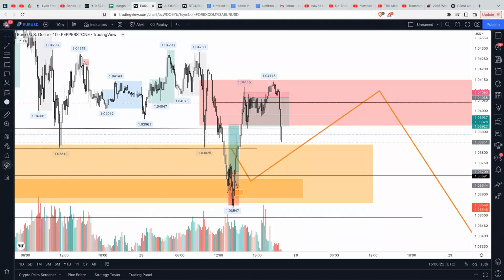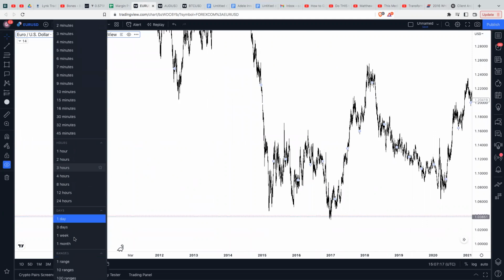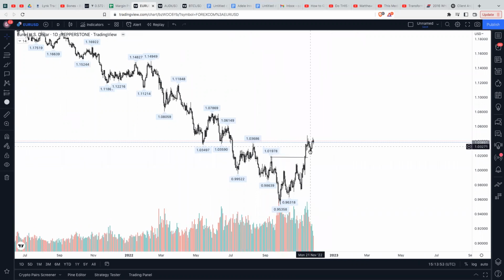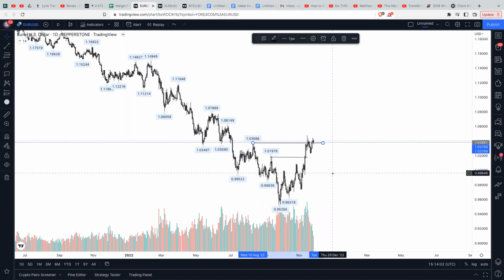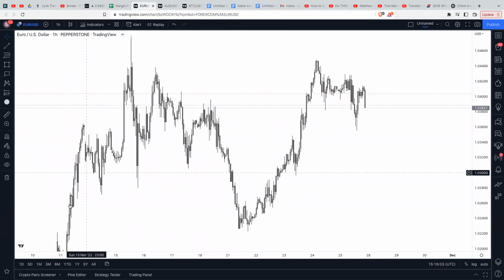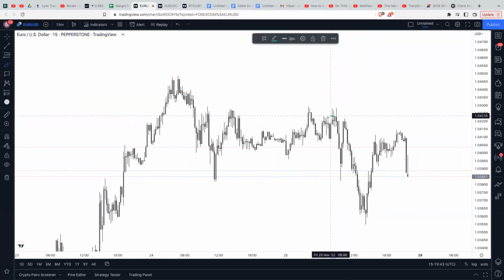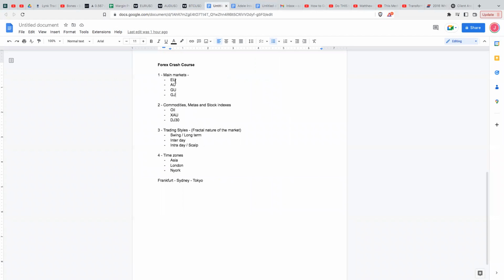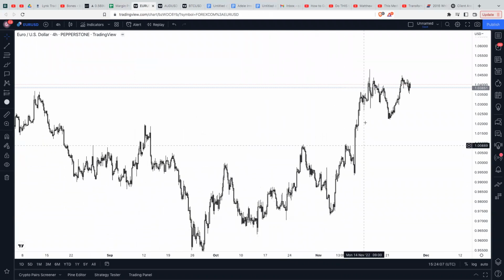CIHC - 3 - Forex Crash Course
In this video we address:
Common currency pairs - Using Euro/United States Dollar as an example
Time frames for trading - Long to short
Time Zones - When larger moves happen
MT4 - You can trade on there on demo and use trading view to view the charts